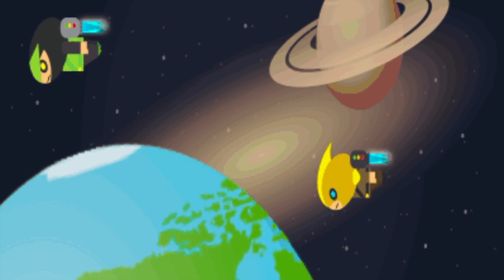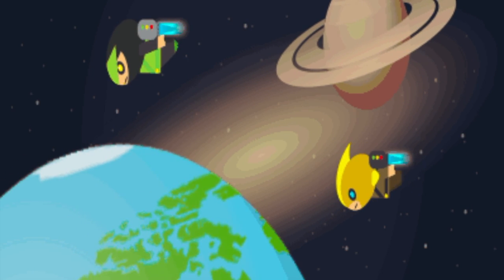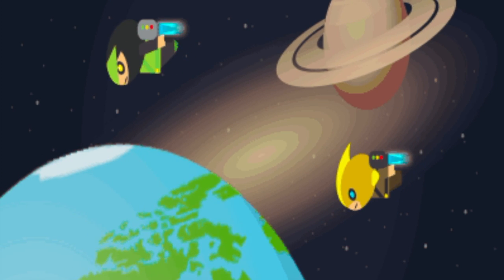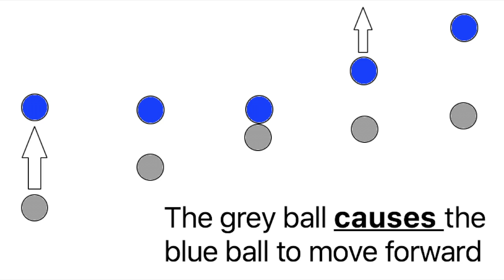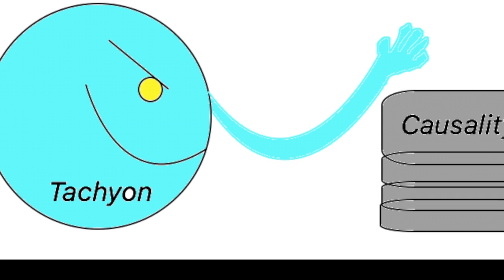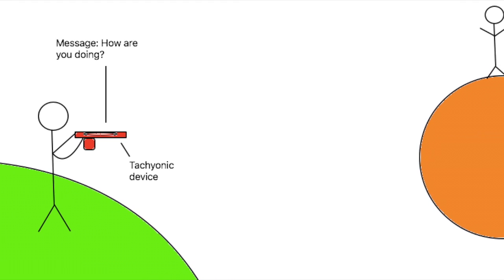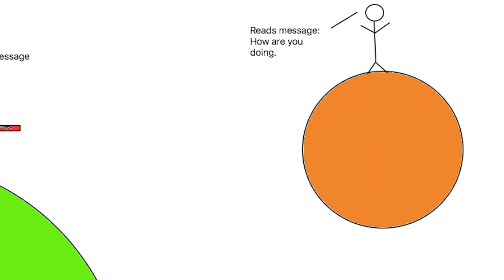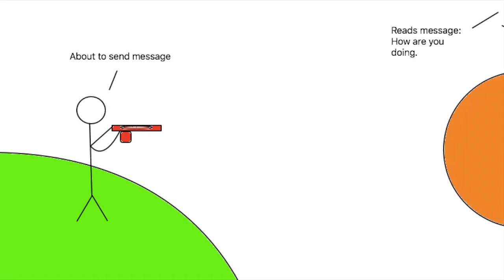Tachyons and Faster Than Light Communication | Junior Breakthrough Challenge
This video explains the hypothetical particle Tachyons and their impact on Faster than light communication.